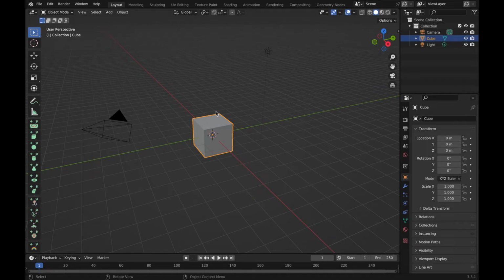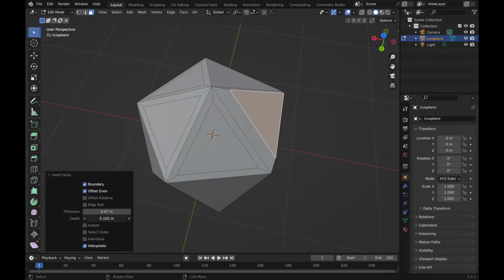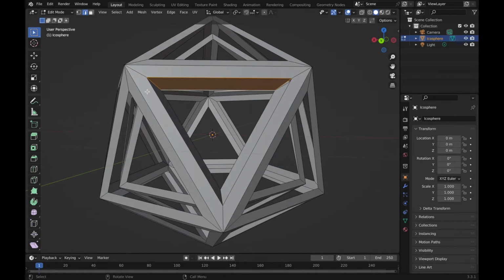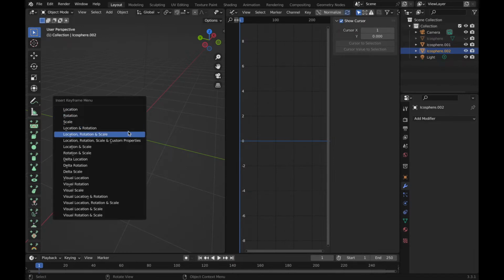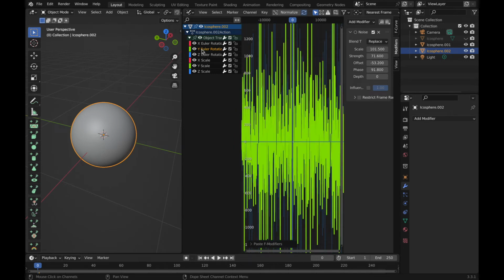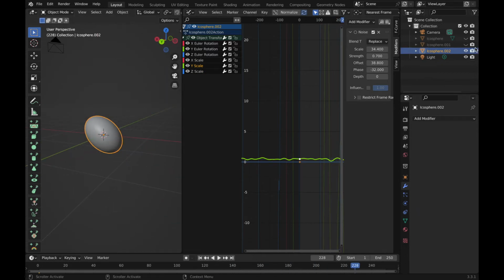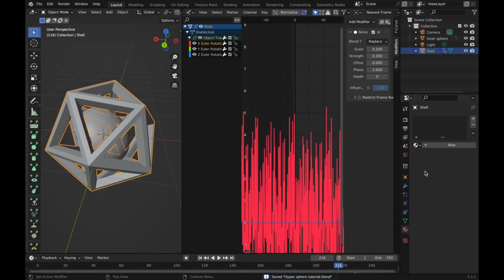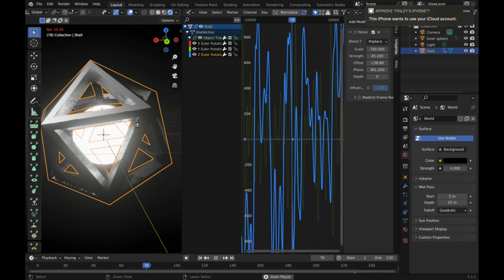Hypersphere tutorial (Part 1)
I made this a bit late but atleaset its here